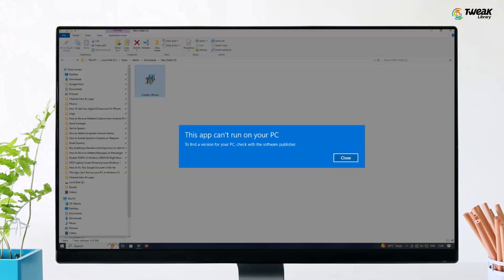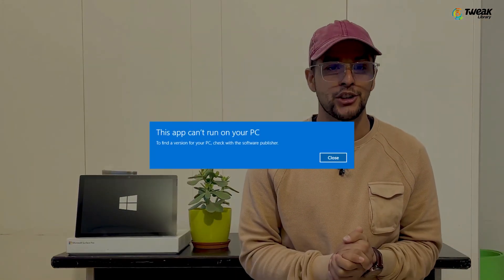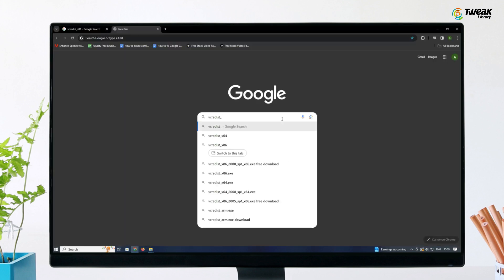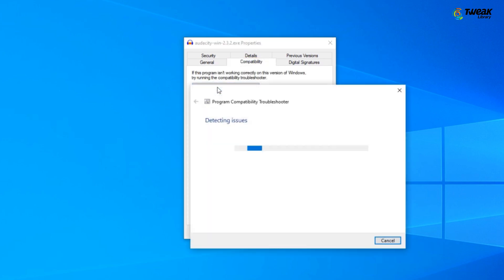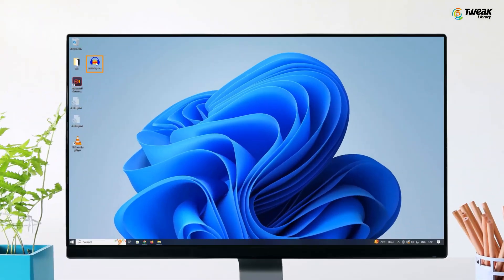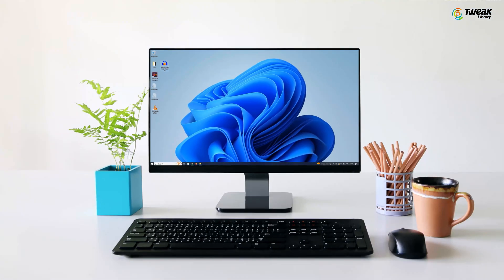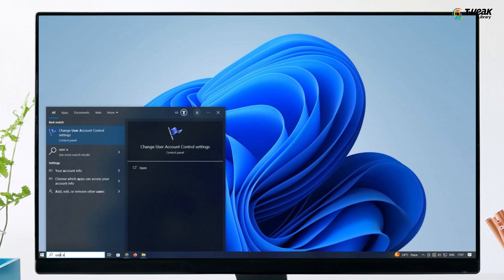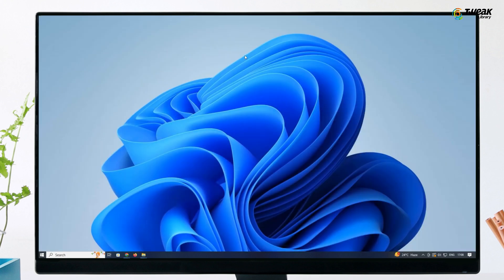How to Fix “This app can’t run on your PC” Issue in Windows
Do you keep getting the ‘This app can’t run on your PC’ error while opening apps and programs on Windows 11 computer? If you’re lucky, you might be able to fix the error by simply restarting your computer. However, if that doesn’t work, you’ll need to investigate the error message and take the necessary steps to resolve it.